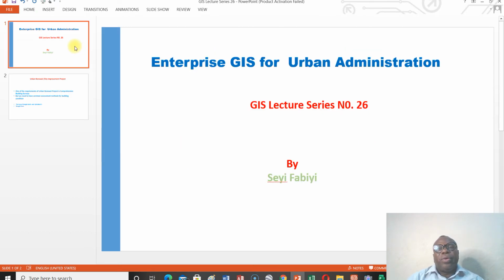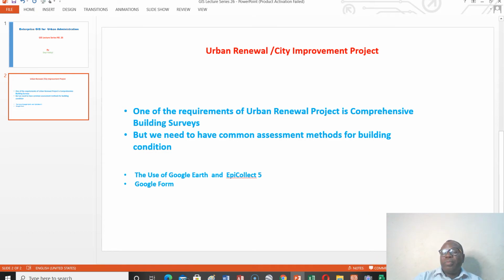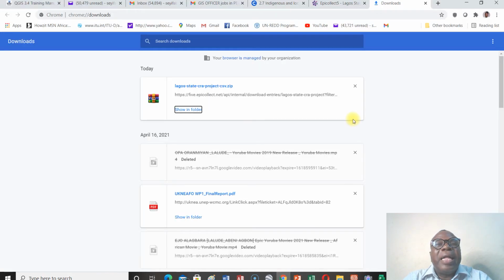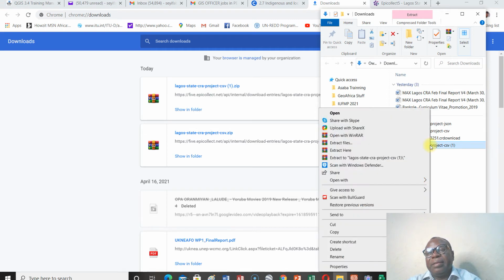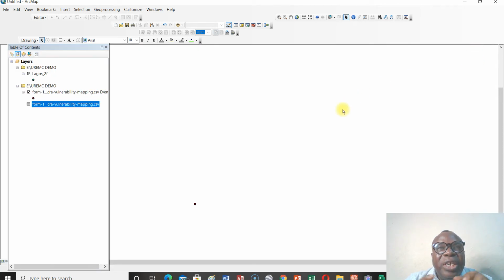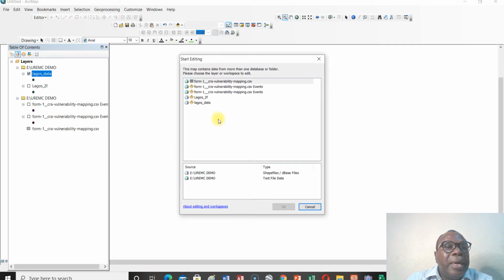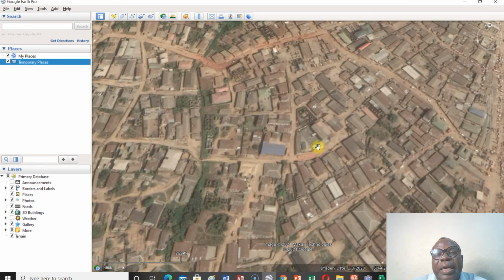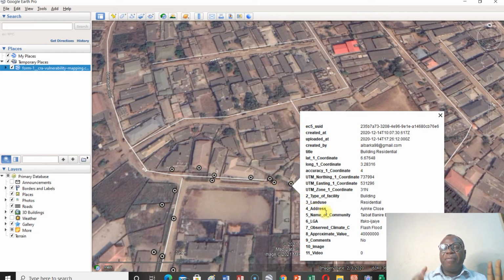GIS Lecture Series 26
Open Source GIS for Urban Renewal data collection . The short video Describes how to collect Building data for use in Urban renewal